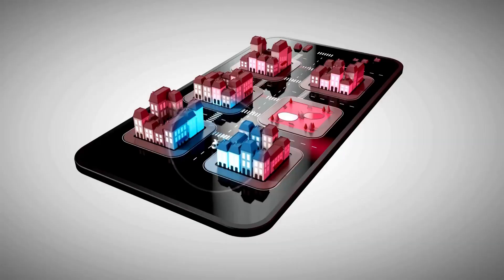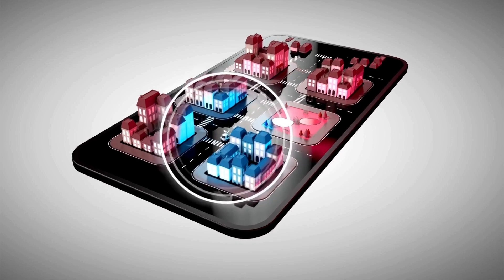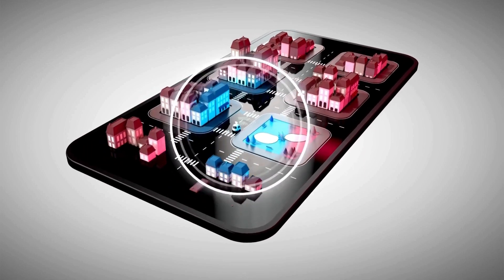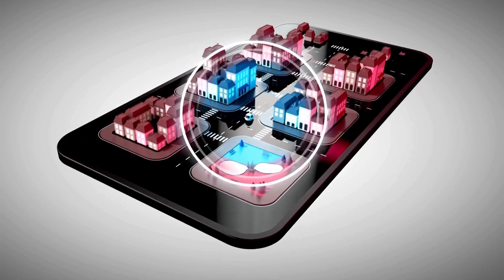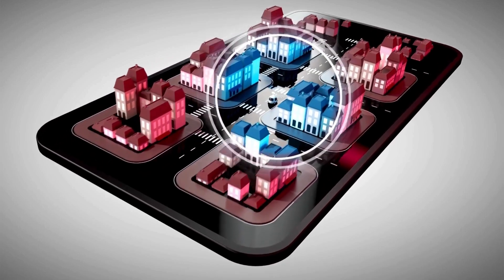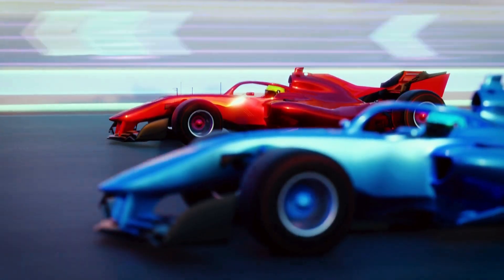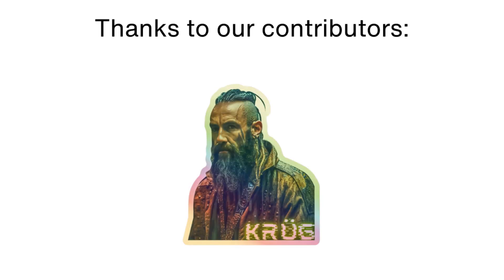Nissan Altima top speed | How fast is Nissan Altima?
Curious about the top speed of the Nissan Altima? This video reveals how fast the Nissan Altima can go and its performance features.

In this video, we explore the top speed of the Nissan Altima, showing how fast this midsize sedan can drive. Learn about the Nissan Altima's maximum speed and what makes it a top choice for daily driving. If you're interested in the speed capabilities of the Nissan Altima, this video has all the details.

How fast is Nissan Altima?
Nissan Altima top speed?
What is the max speed of Nissan Altima?